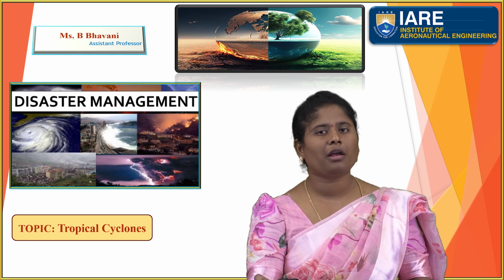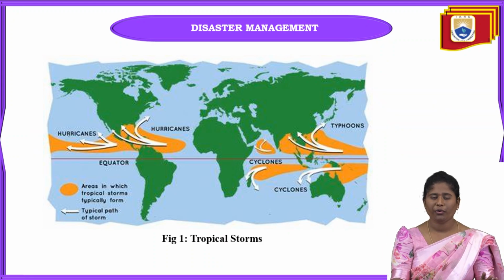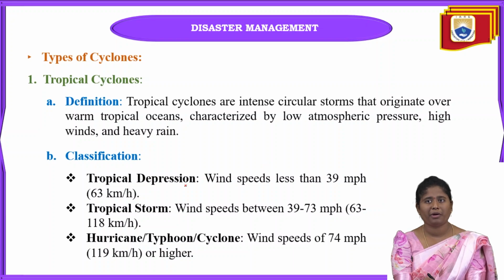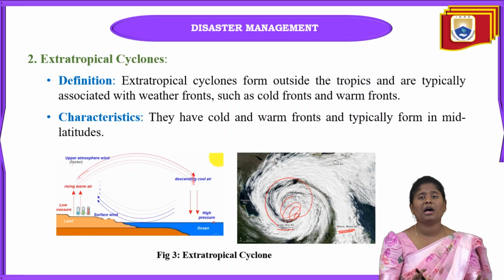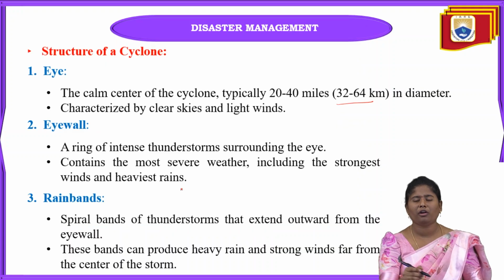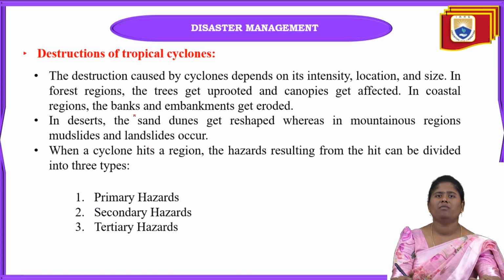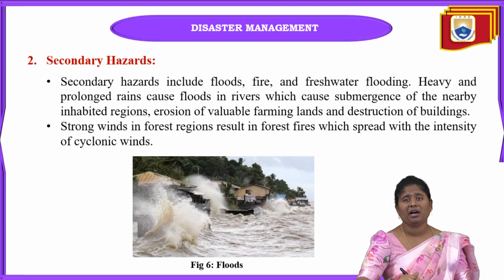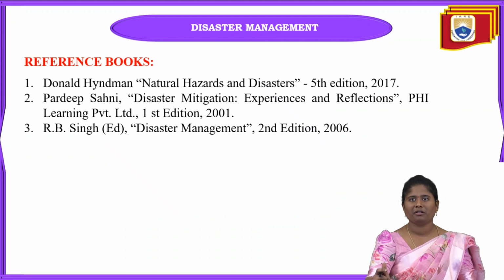Tropical Cyclones by Ms. B Bhavani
Tropical Cyclones by Ms. B Bhavani | IARE

Telangana, India.